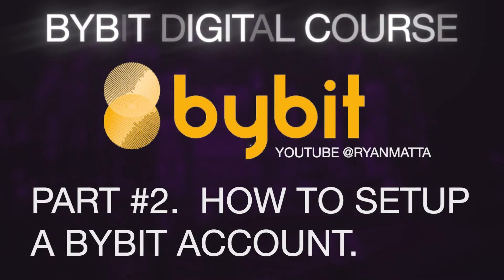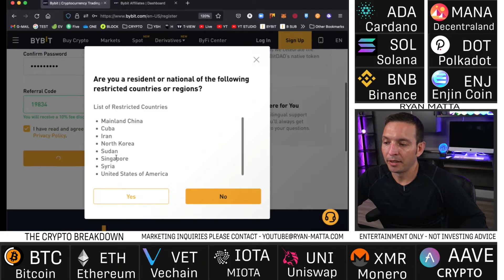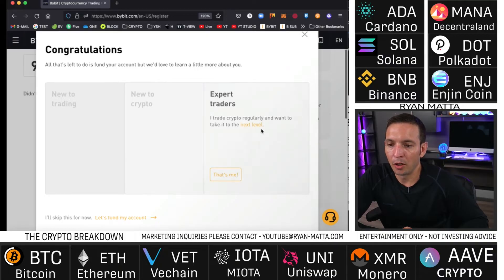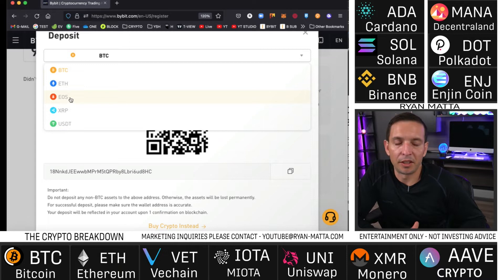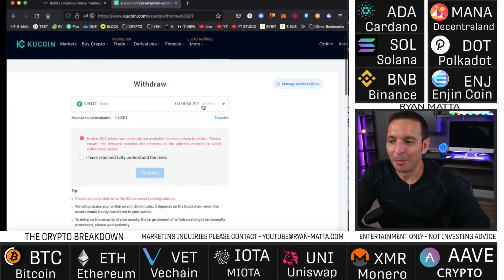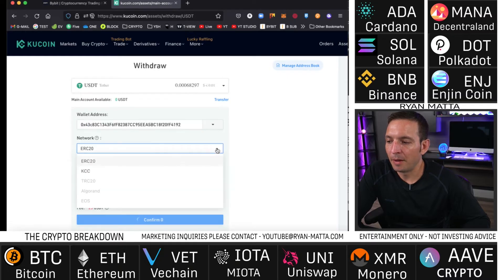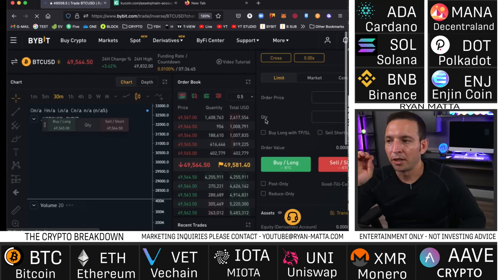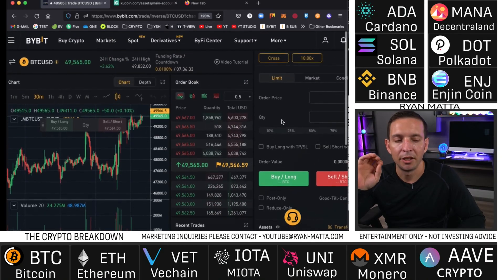How to Setup an Account on Bybit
Welcome to the Bybit Digital Course. In this course I will teach you everything I can about how to get started trading on Bybit! In this tutorial you will learn how to setup a by bit account, What is a VPN, What VPN should you use and also how to transfer money from Kucoin to Bybit!

-TIMESTAMP-

0:00 Bybit Tutorial for Beginners

0:15 Bybit Digital Course Intro

1:34 What is a VPN

1:59 Why should you use a VPN

2:30 Nord VPN is the best

3:49 How to setup a Bybit Account

5:07 Creating a Bybit user name

5:31 Bybit Signup Discount Code

6:50 How to send money from Kucoin to Bybit
9:34 Bybiy Beginner Tutorial Outro

*Nothing I state or express should be considered professional advice. This channel is intended for educational and entertainment purposes only. All content contained within is all just my own opinion and experience. I do not advise that you buy sell trade or hodl any digital asset of any kind. You should always consult with your own finical advisor before making any investment decisions*